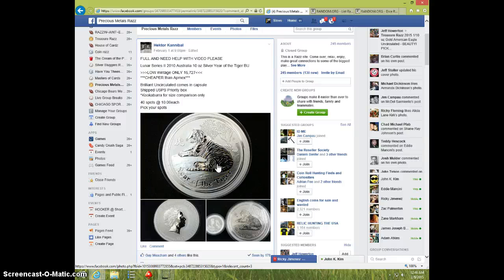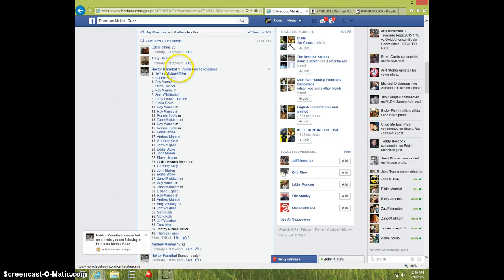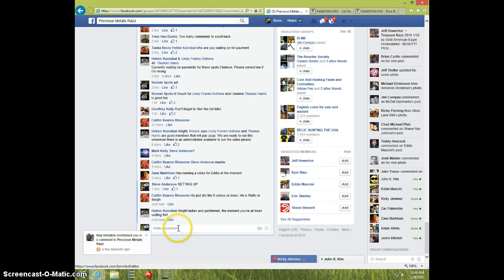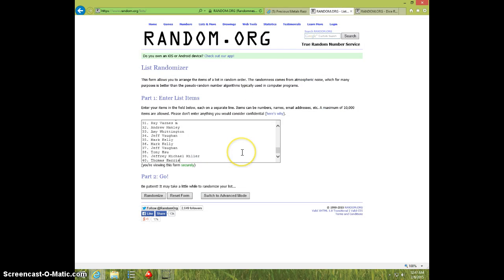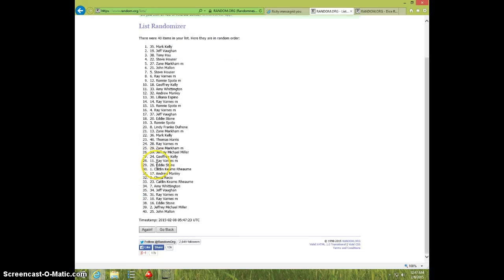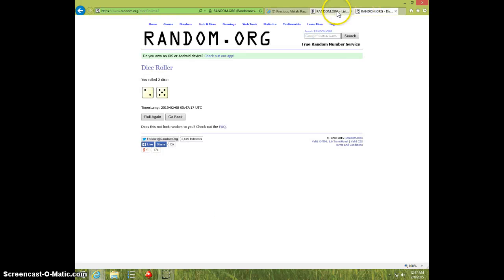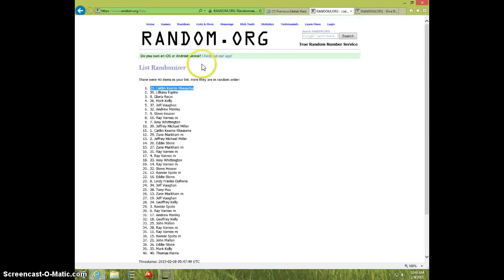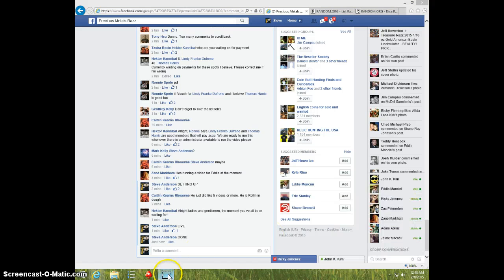10 OZ TIGER ROUND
HEKTOR KANNIBAL